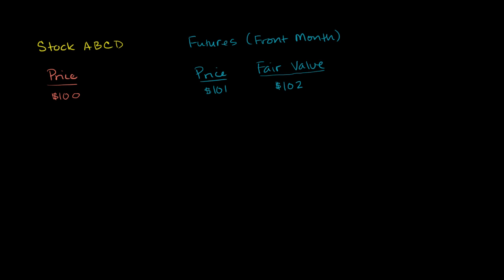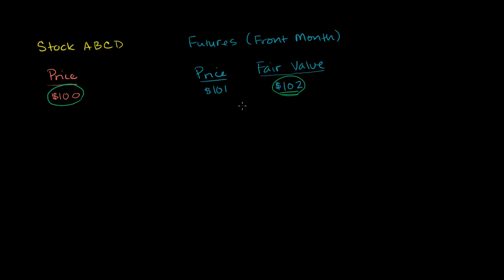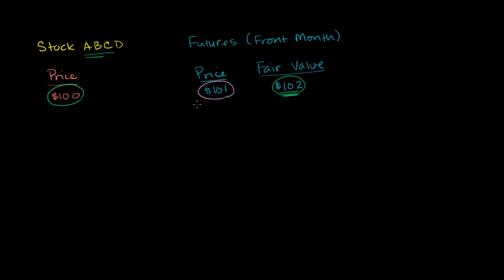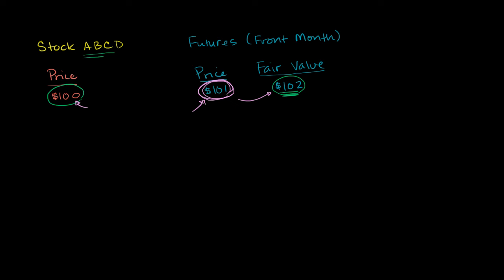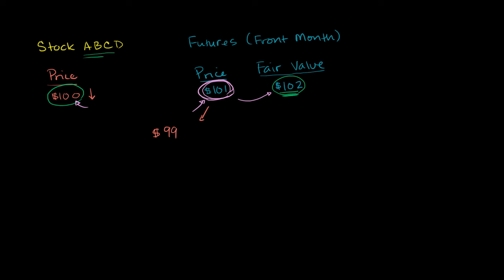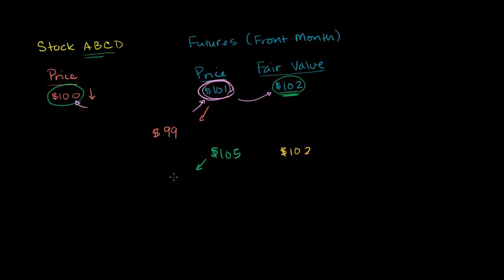Interpreting futures fair value in the premarket | Finance & Capital Markets | Khan Academy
Courses on Khan Academy are always 100% free. Start practicing—and saving your progress—now

How to interpret the market price of a futures contract relative to the fair value in the premarket. Created by Sal Khan.